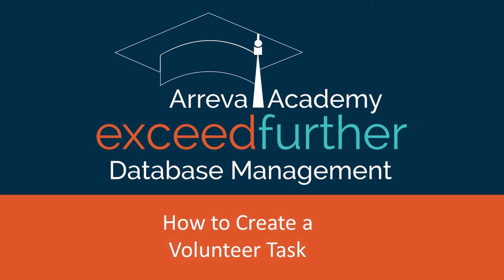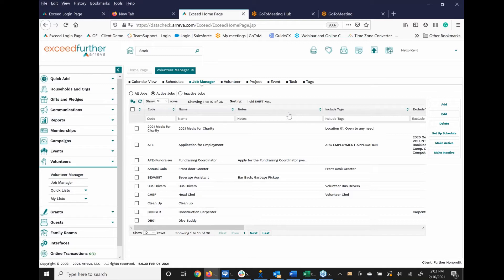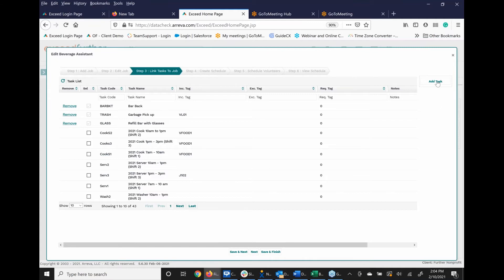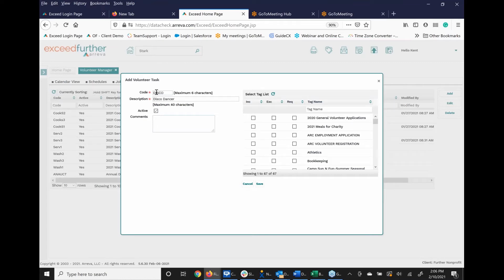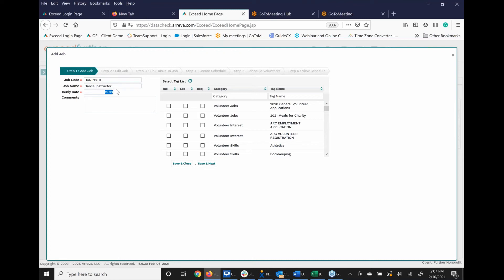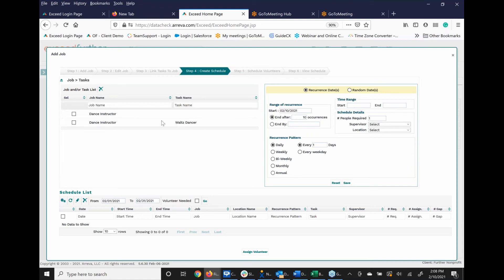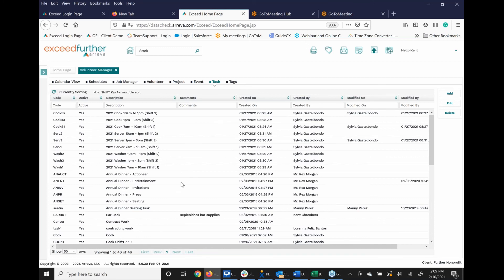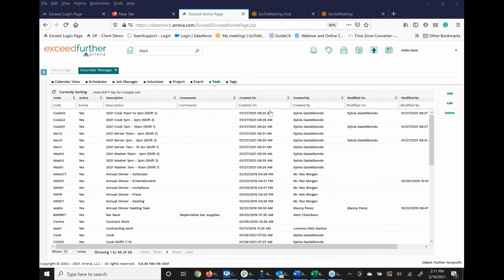Arreva Academy - Database Management: How to Create a Volunteer Task in ExceedFurther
Join our software specialists as they demonstrate how to create a volunteer task in ExceedFurther.

(Recorded live on Wednesday, January 27th, 2021)